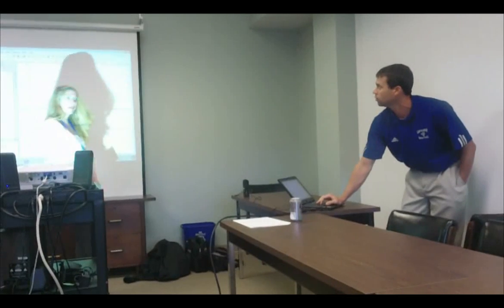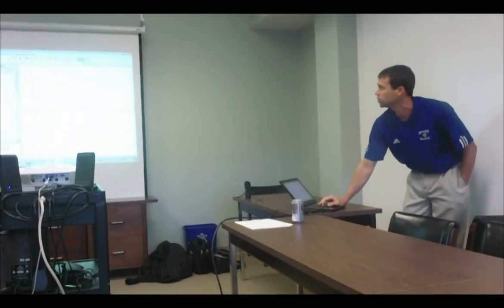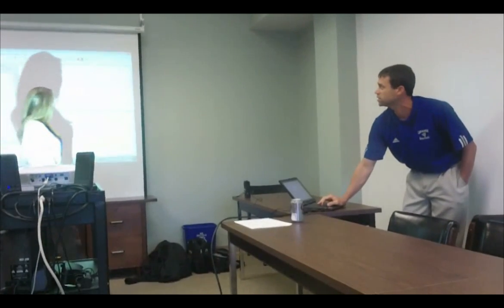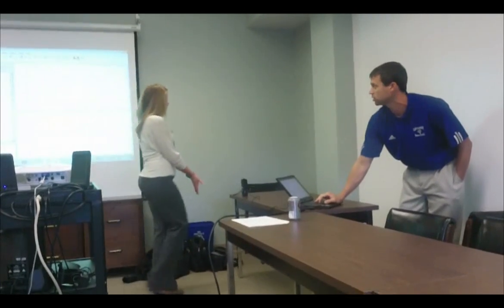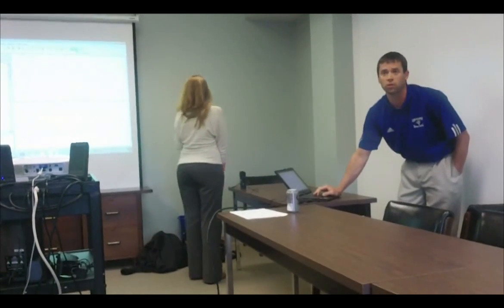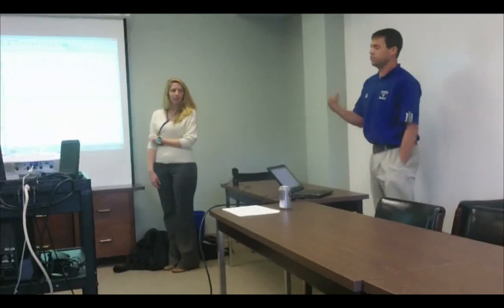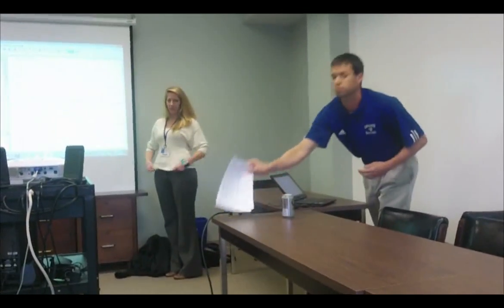Sequence 01 mpg1280